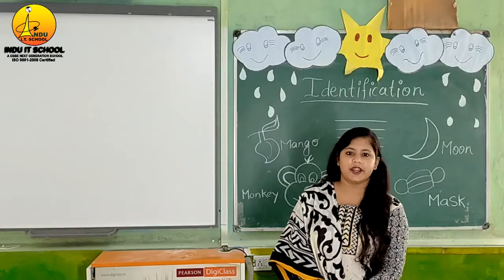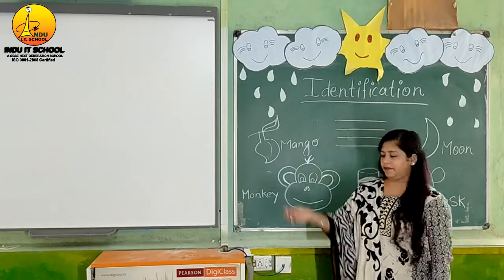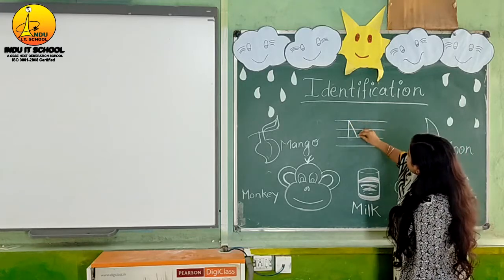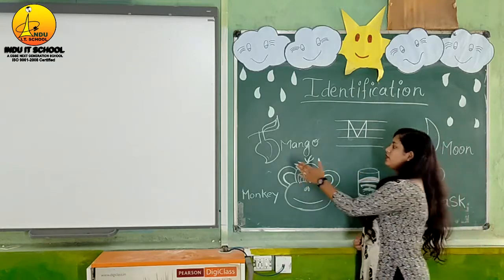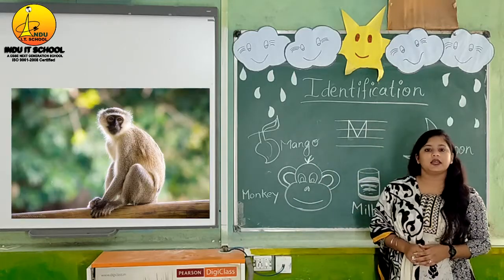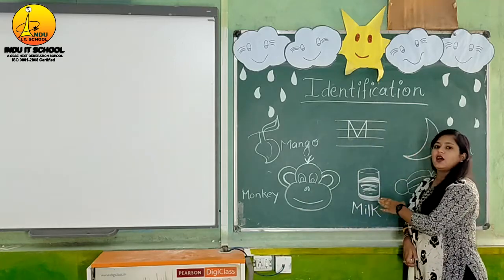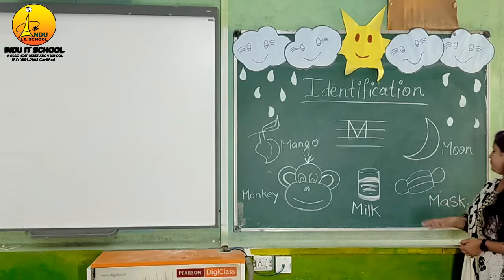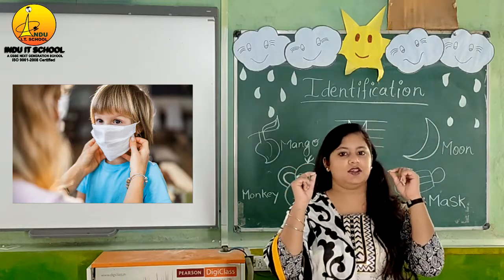How to identify the alphabet " M " | Indu It School | Online classes | Bhilai | Pre primary | CBSE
In this video, you will learn " How to Learn identify the alphabet '' M  ".